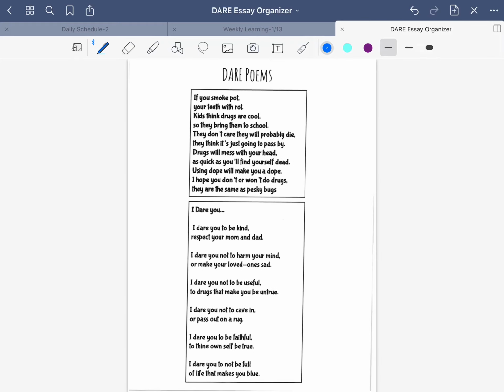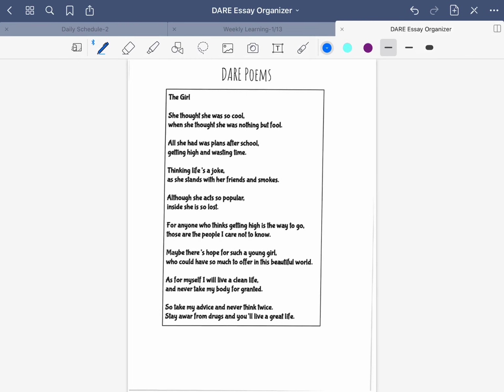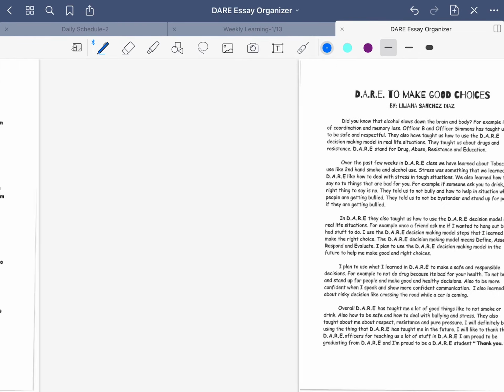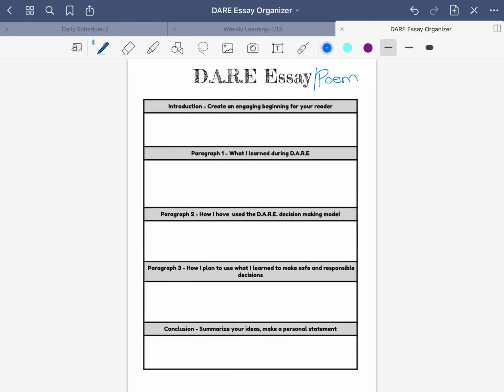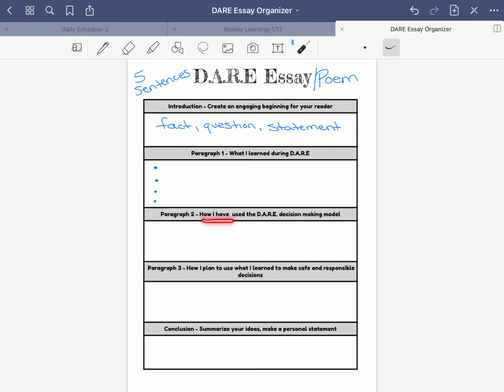DARE essay/poem intro